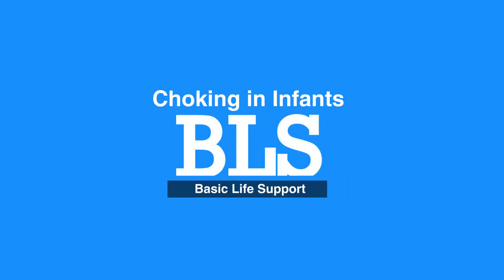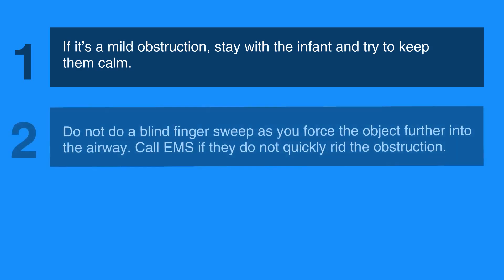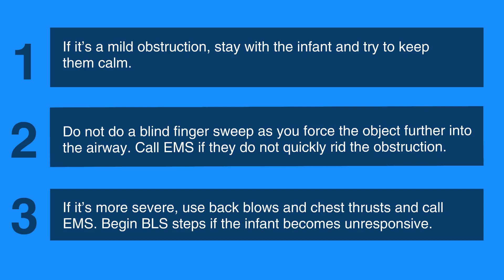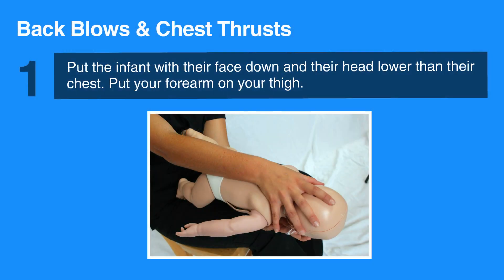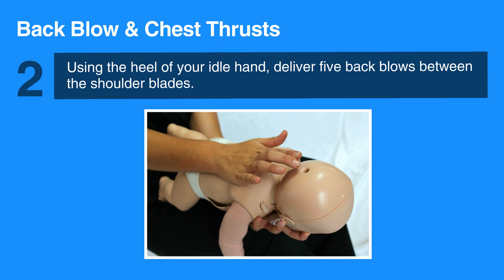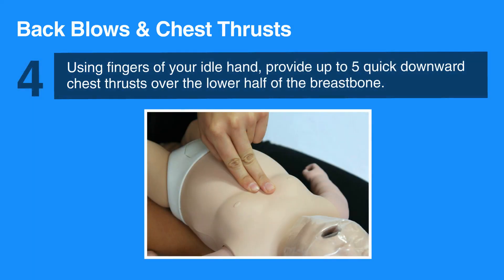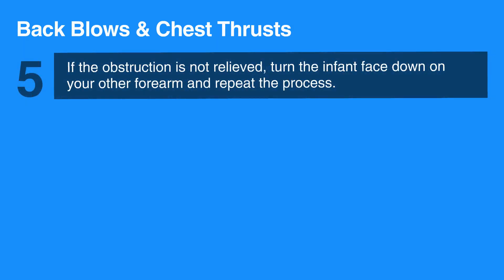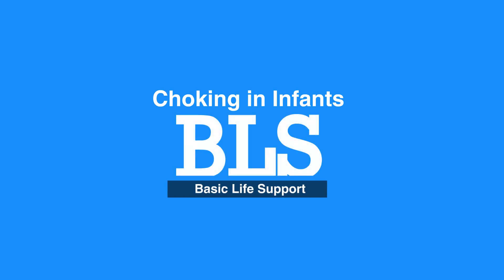8b. Choking in Infants, Basic Life Support (BLS) (2020) - OLD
The second lesson in chapter 8 covers choking in infants. Infants are defined as 0 to 12 months in age. The administration of care for a choking infant is described, step-by-step.

"If it’s a mild obstruction, stay with the infant and try to keep them calm. Do not do a blind finger sweep as you force the object further into the airway. Call EMS if they do not quickly rid the obstruction.

If it’s more severe, use back blows and chest trusts and call EMS. Begin BLS steps if the infant becomes unresponsive.

To do back blows and chest thrusts in an infant, hold the infant in your lap.

Put the infant with their face down and their head lower than their chest; they should be resting on your forearm. Put your forearm on your thigh.

Support the infant’s head and neck with your hand and be sure to avoid putting pressure on their throat.

Using the heel of your idle hand, deliver five back blows between the shoulder blades.

Using both hands and arms, turn the infant face up so they are now resting on your other arm; this arm should now be resting on your thigh.

Make sure that the infant’s head is lower than their chest.

Using fingers of your idle hand, provide up to five quick downward chest thrusts over the lower half of the breastbone. Perform one thrust every second.

If the obstruction is not relieved, turn the infant face down on your other forearm and repeat the process.

Continue doing these steps until the infant begins to breath or becomes unresponsive."